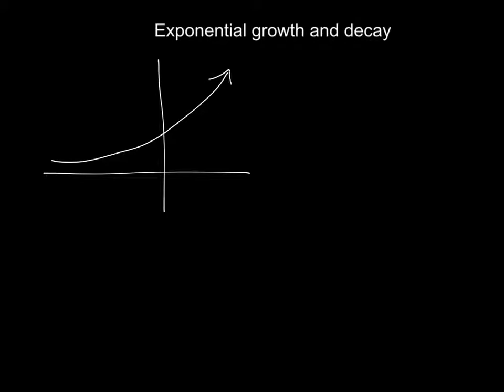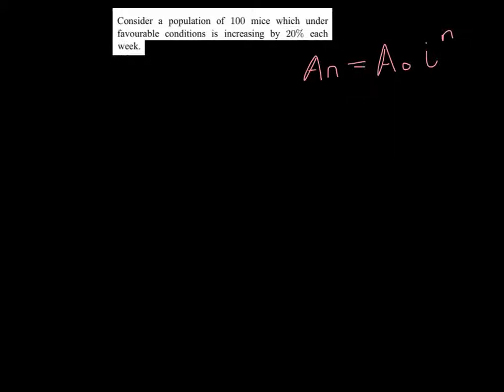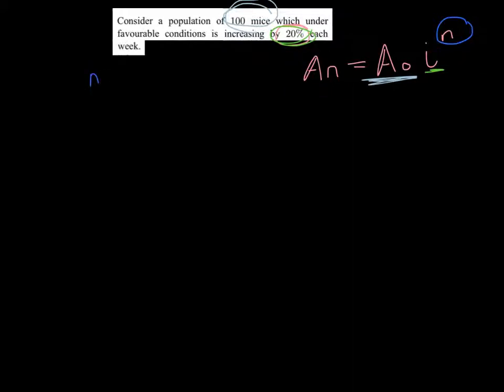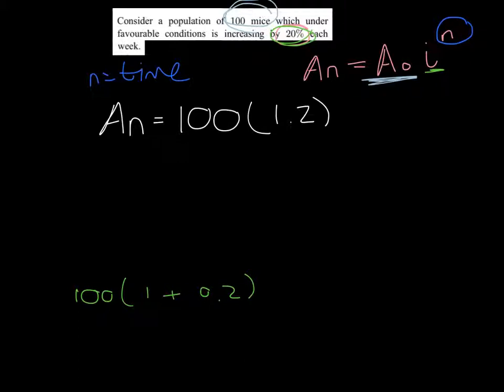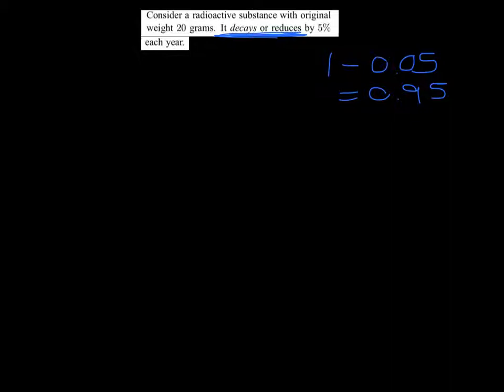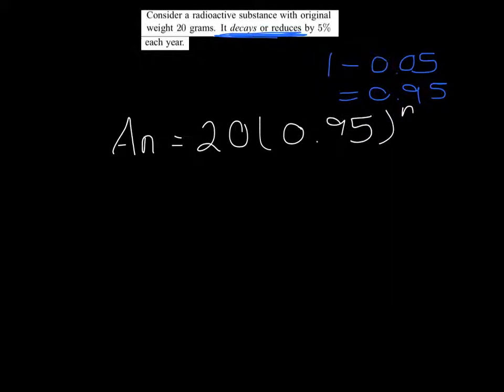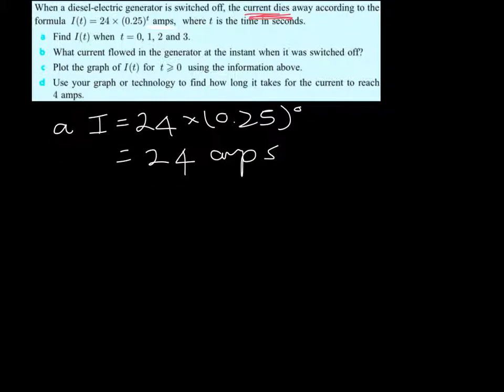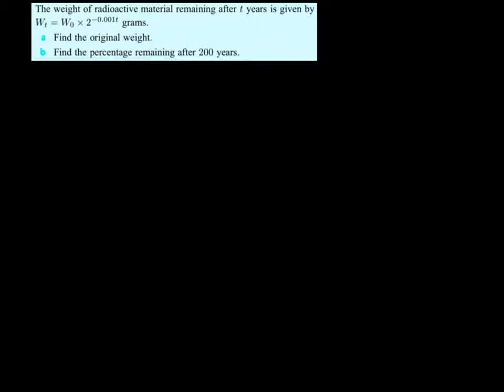Exponential growth & deacy